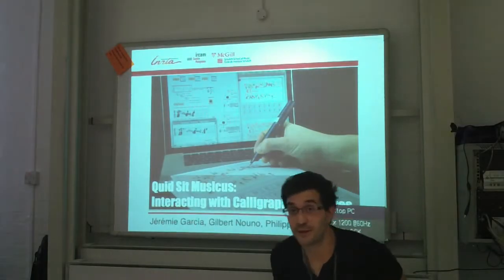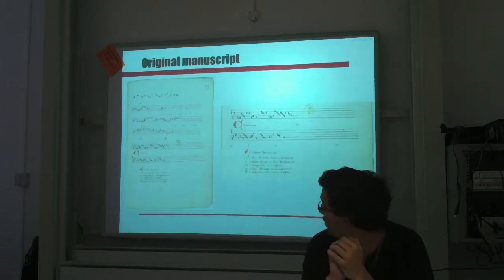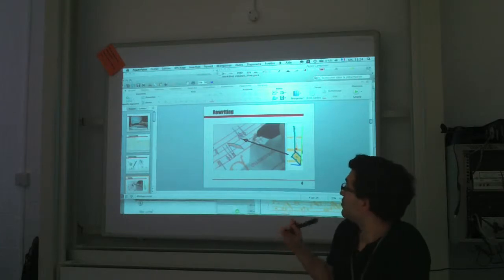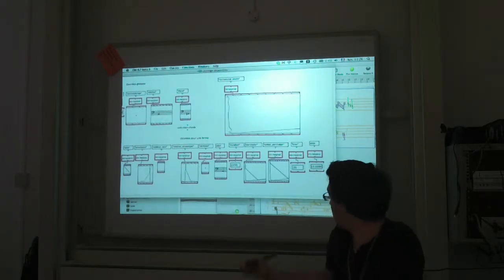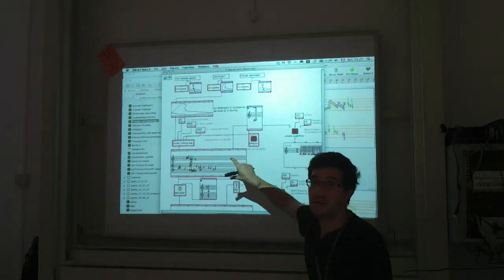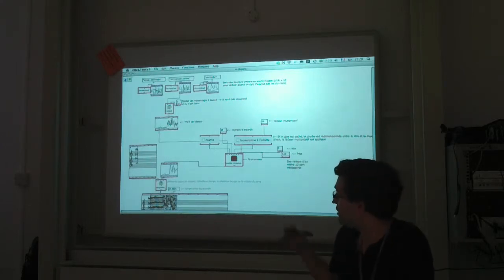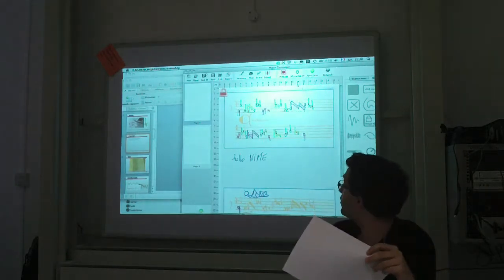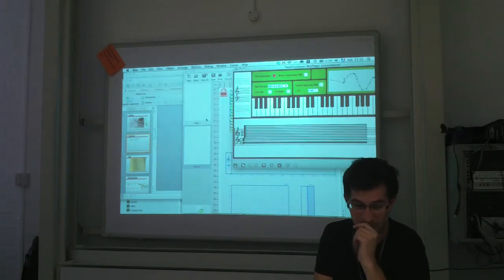Interactive Music Notation and Representation Workshop @NIME2014 #4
Quid Sit Musicus: Interacting with Calligraphic Gestures.
Jérémie Garcia, Gilbert Nouno, Philippe Leroux